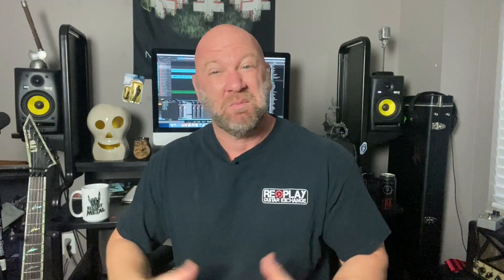How to Construct Guitar Solos without Shredding Every Note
If you're a shred guitarist, this is the most important video you'll ever watch!

I'm going to show you how to construct your guitar solos, breaking it down into 5 phases. This is going to help you get away from shredding every single note and write your solos in a way that they tell a story!

The problem with shredding is that we can get caught in that trap of trying to play as many notes as possible. That's awesome to see someone do that, but it's not so pleasant to listen to.

In fact, there are several famous guitarists, which will go unnamed, that I can't listen to for too long, for that reason.

Think of your guitar solo as a movie. You can an intro where you're introducing the characters. Then you begin to expand and branch out into the story.

Of course, you'll get to the climax, which is where you shred, and I mean shred all-out. But you want your solo to build up to that point.

You also want those melodies in there, which will take your listeners on a journey!

And you want a powerful ending.

And please give this a video a THUMBS-UP and share it!

Jason